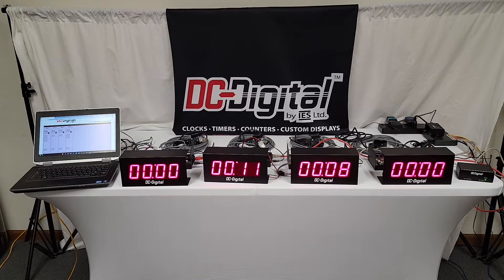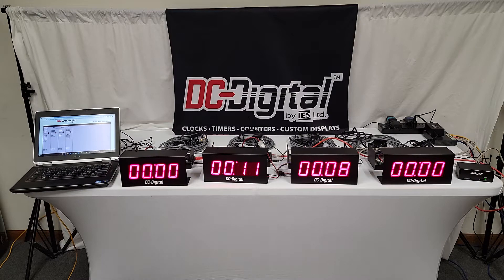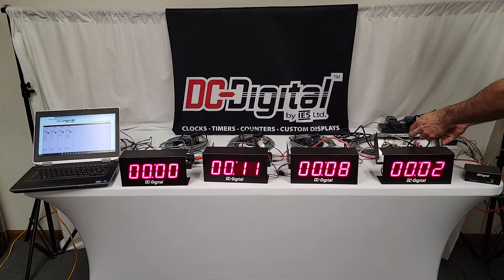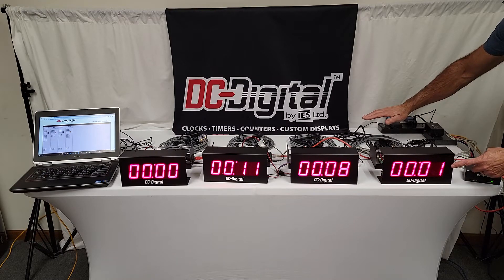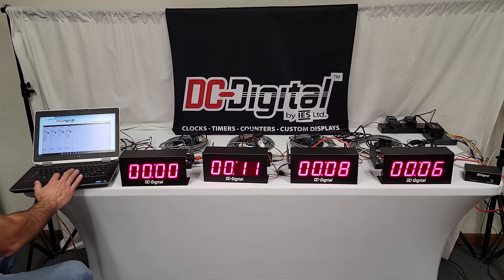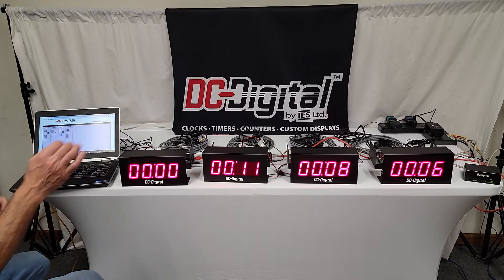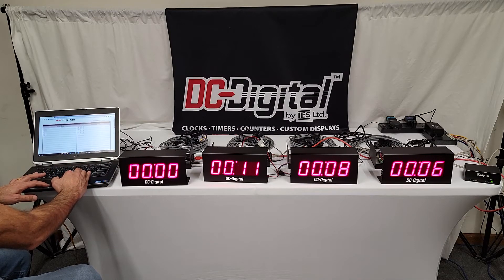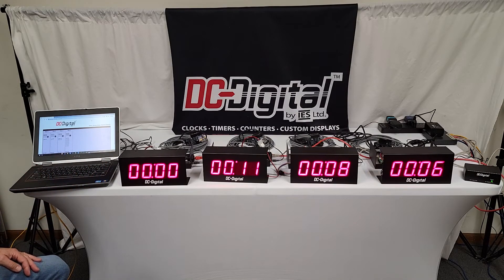Multi Bay Vehicle Service Center Elapsed Timer System w/ network web page interface for days results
- Automatically records and displays the service time per vehicle
- Averages the days times up to 365 vehicles
- Displays the last 10 vehicles times
- Web browser based, no subscriptions or software to purchase
- Locally displays in relatime the current service time of each bay
- up to 50 bays can be added, culminated and averaged on one web page

IR Photo sensor, senses the vehicle and triggers, resets and starts the timers. Once the vehicle has been serviced and moves away from the sensor the timer stops and displays the final time and reports it to the network for web page viewing. Each timer will report to the Webserver-1 and it will arrange each timer according to name, (previously setup to IP's) displaying the last 10 times, the current time and the days average time. At midnight the entries for the day will be erased ready for the next days service times entries.

Each sensor comes with a 25 ft. cord and mounting bracket. Each sensor can be adjust for distance and light sensitivity. They have spade lugs for easy connection to the timers terminal block connections on the rear cover.
Connect also a network Ethernet cable to the  RJ-45 located on the side of the enclosure.
Power is a 120vac wall adapter and 6ft. cord with 2.1mm coaxial connector to be plugged into the female connector located on the side of the enclosure.
Each timers network IP address (DHCP) must be identified on the system so that setup can be completed.

Once the timers have been identified the address can be setup to static IP and names applied to them like Bay1 Bay2 Ect.. on the Webserver-1 setup page.